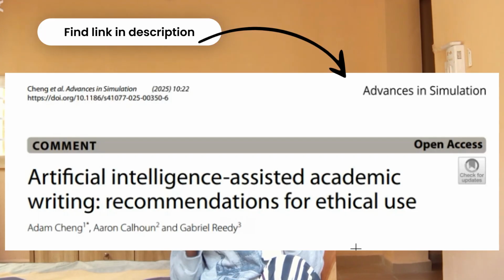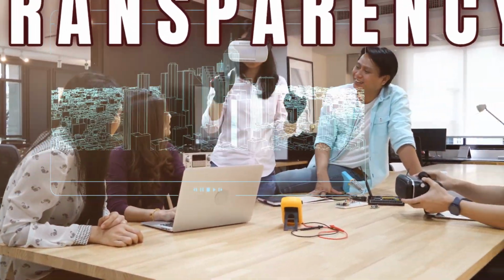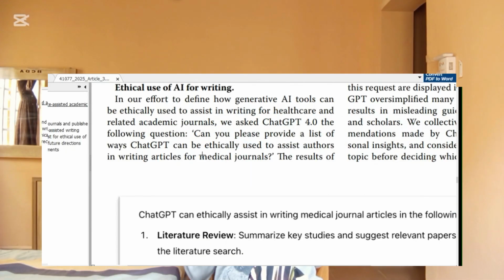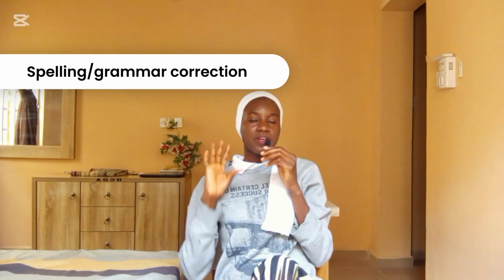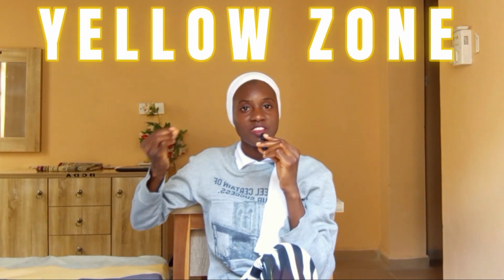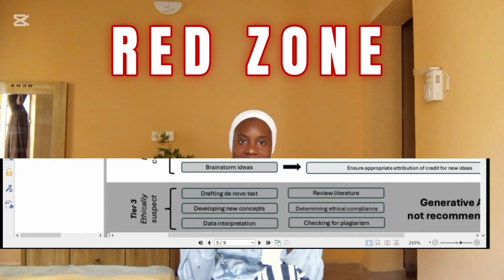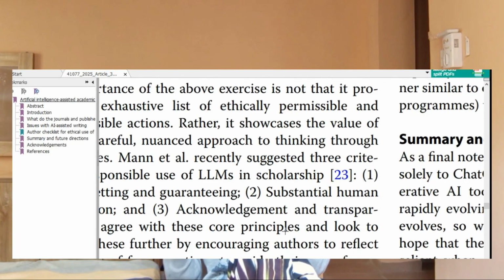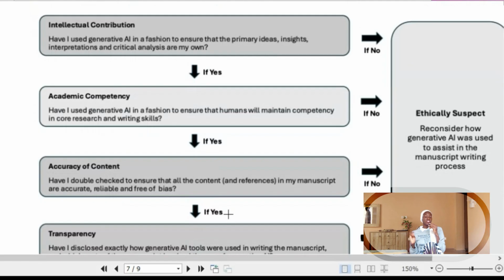Why Using AI for Academic Writing Could Get You in Trouble (According to New Academic Rule)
AI tools like ChatGPT, Grammarly, and others are now part of everyday academic writing — but journals and publishers are raising serious ethical concerns.

In this video, you'll learn what the authors, Cheng et al. (2025) discovered about AI-assisted academic writing, including:
✅ The big ethical risks that can lead to paper rejection or retraction
✅ What leading journals now say about using AI tools
✅ The safe and transparent ways to use AI for research writing
✅ An author checklist to help protect your career and credibility

If you’ve ever used AI for writing your proposal, thesis, or article, this is a must-watch before you hit “submit.”

📚 Based on: Cheng, A., Calhoun, A., & Reedy, L. (2025). AI-assisted academic writing: Recommendations for ethical use.